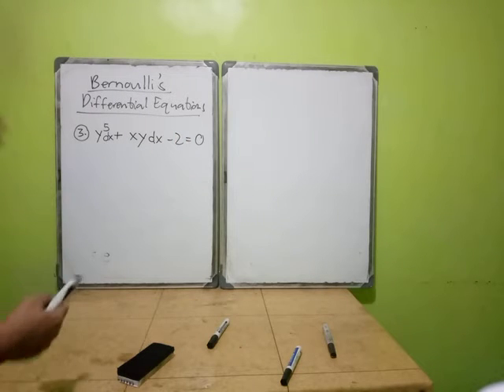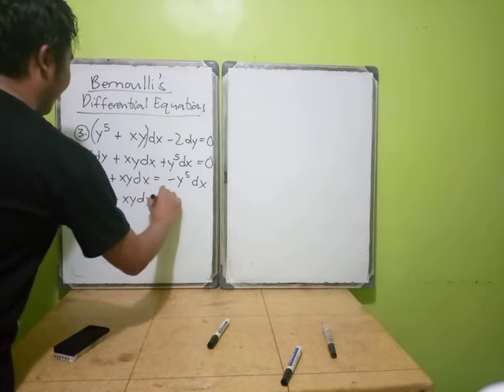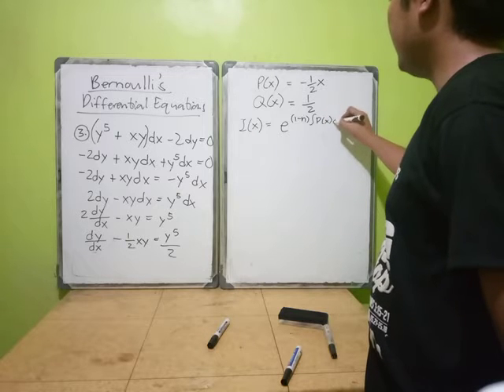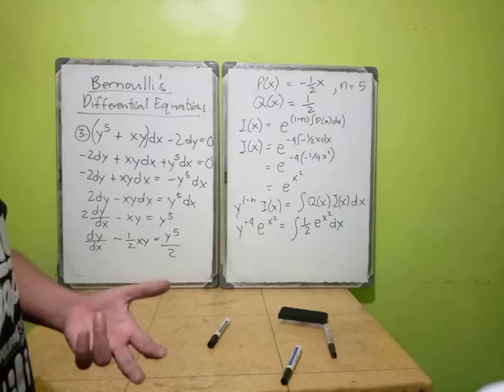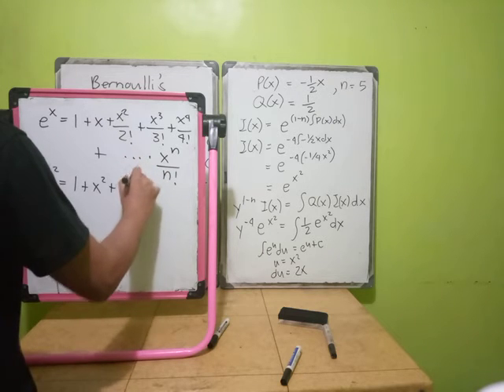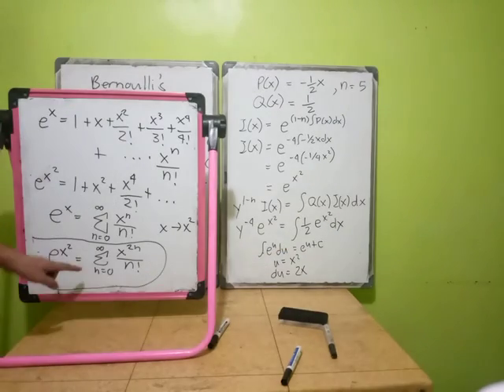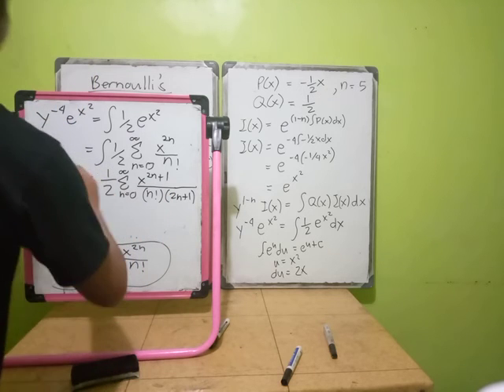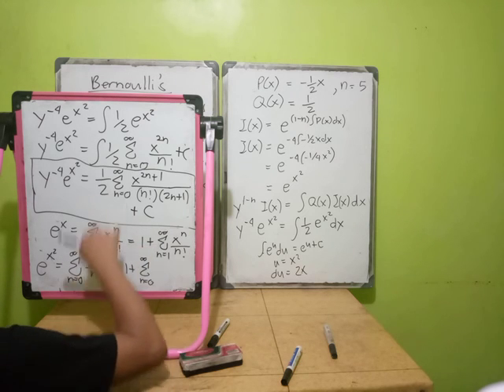Examples of Bernoulli's Differential Equations, Part 2 of 3 -Tagalog